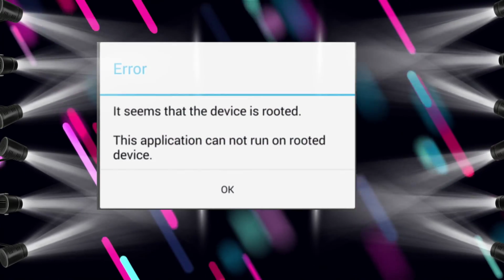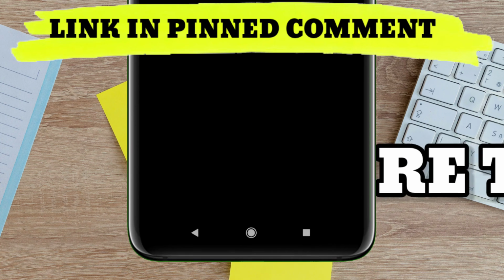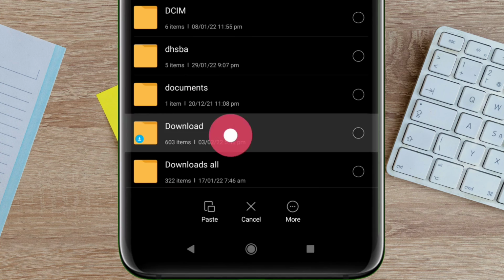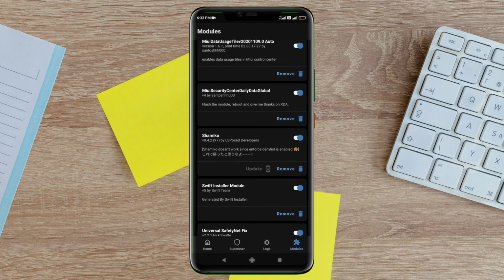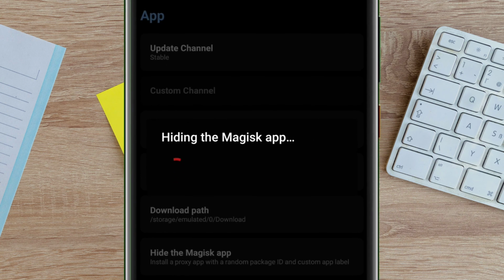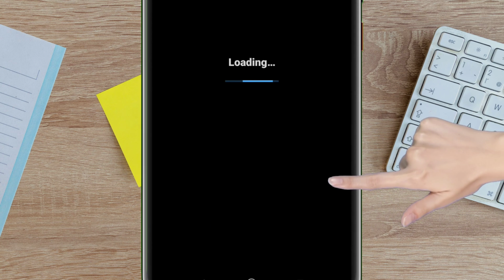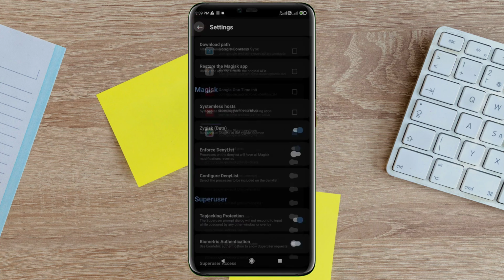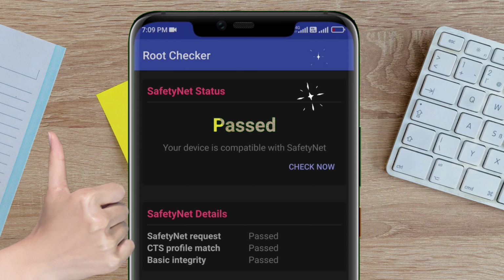Completely Hide Root From All Apps | Zygisk | Magisk v21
Learn how to completely hide root from all apps and games in latest magisk v24.1 with zygisk enabled , thus completely hide root detection enabling you to use any apps and games including banking apps.

With this video you can literally hide root detection zygisk and use banking apps on rooted devices and every app on market.

• Queries Answered
- how to hide root from apps with zygisk enabled
- how to use shamiko
- how to hide root from banking apps 2022
- how to bypass root detection in magisk v21
- how to hide root zygisk 2022
- Magisk new update zygisk hide root 2022

Mobile case I Use :

Best Affordable Mic :

Here you will find all the tips and tricks and how-to's relating to Android and Ios devices and other devices as well.